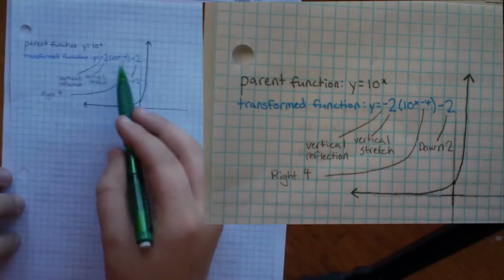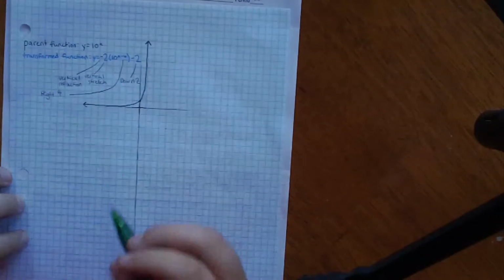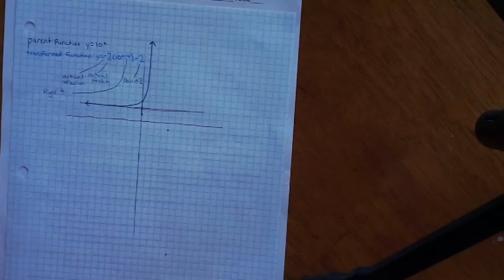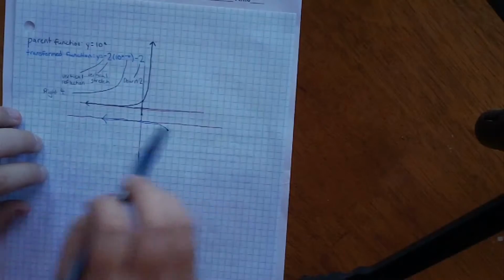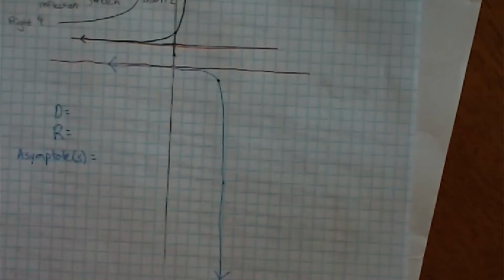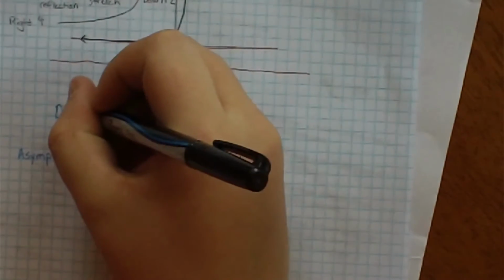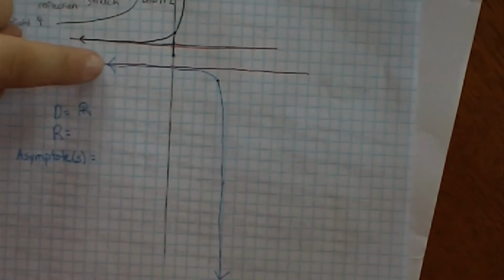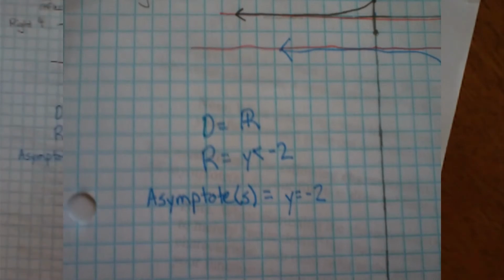Function Transformation Video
This is my video where I transform one of our advanced functions that we learned in class.